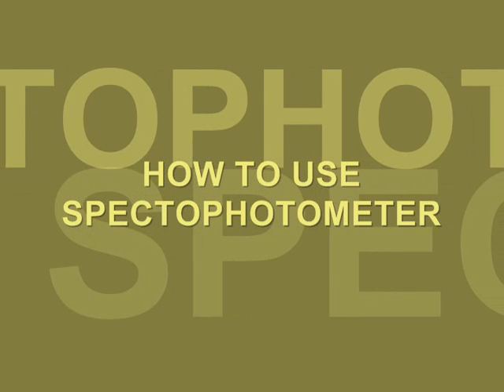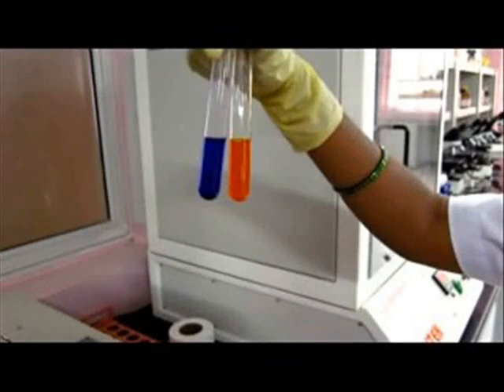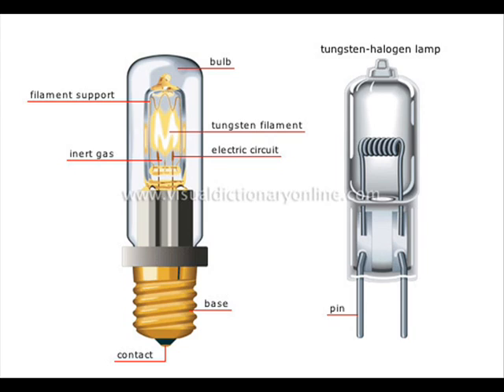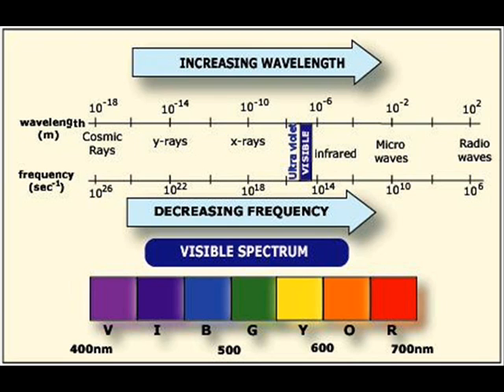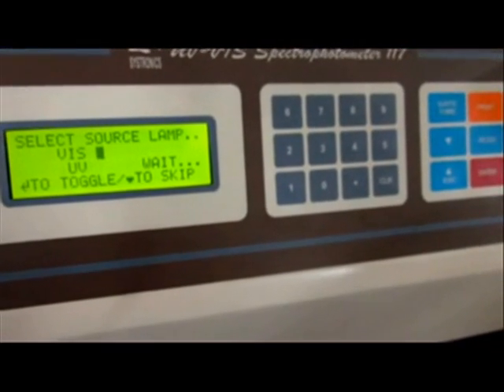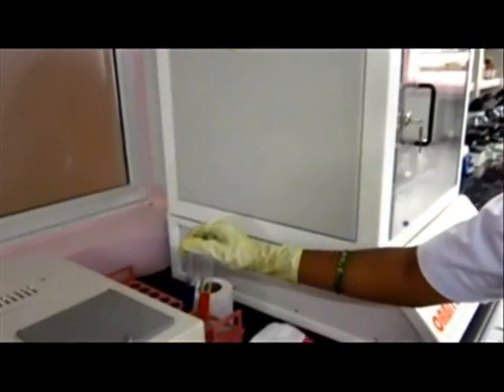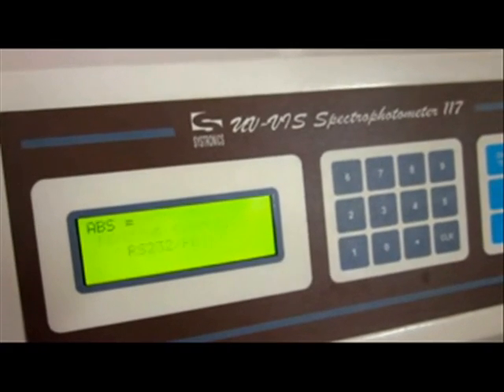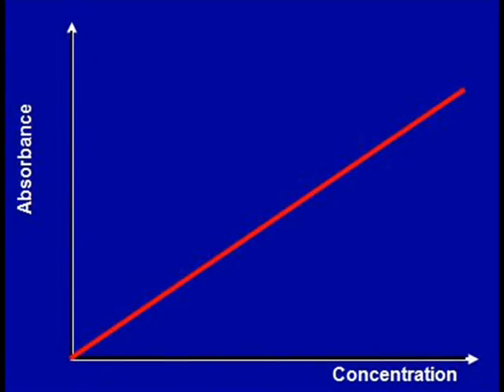How to use the spectophotometer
This video explain about the usage of spectophotometer . Video made by Miss. G.Aarthimeena for molecular marker technology course at TNAU